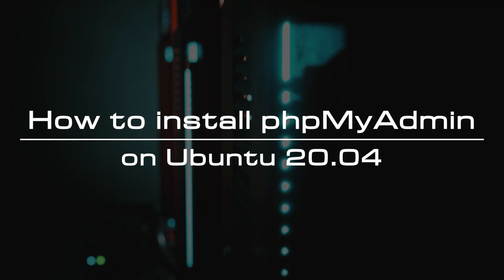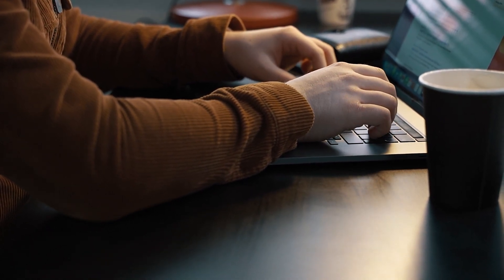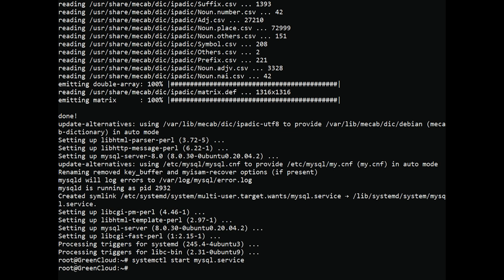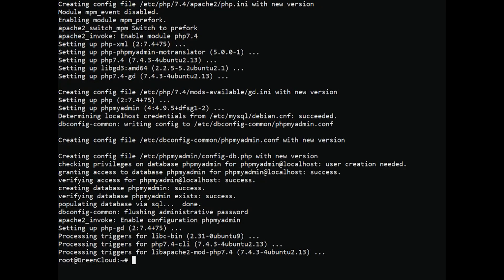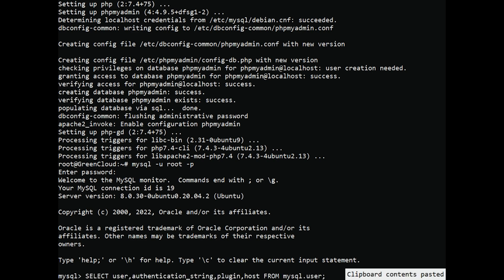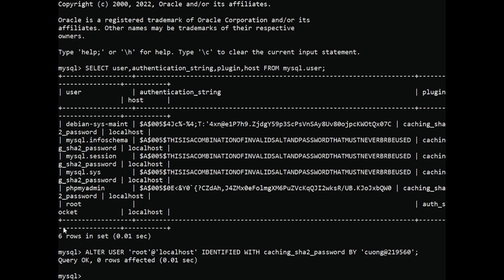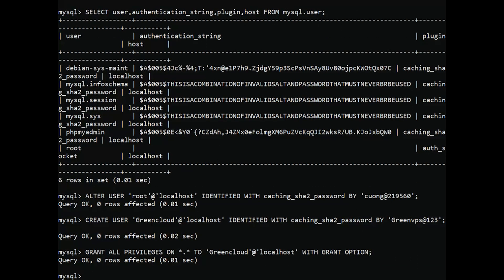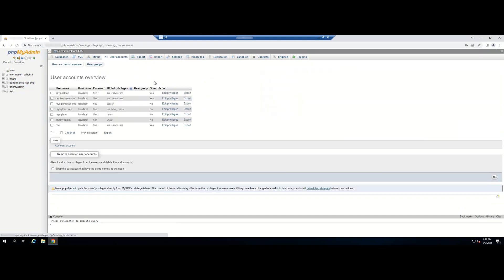How to install phpMyAdmin on Ubuntu 20.04 | VPS Tutorial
What is phpMyAdmin? Currently, phpMyAdmin is used for most operating systems. The main role of this software is to import and export data managed by the MySQL administration system. phpMyAdmin software is capable of working with many data formats. phpMyAdmin was created so that users can interact with MySQL through a web interface.